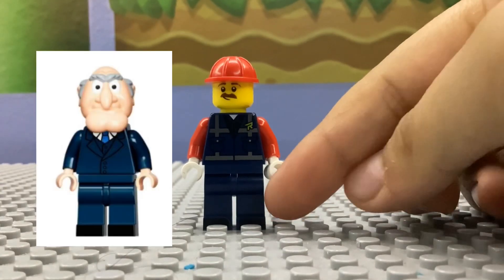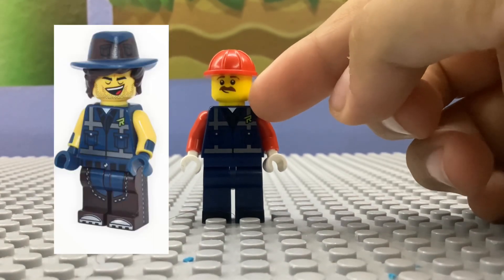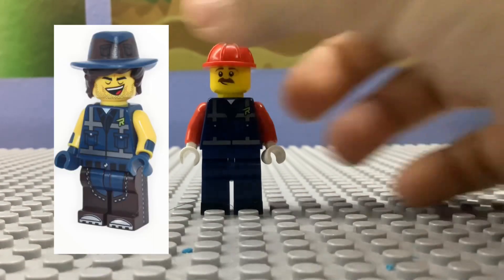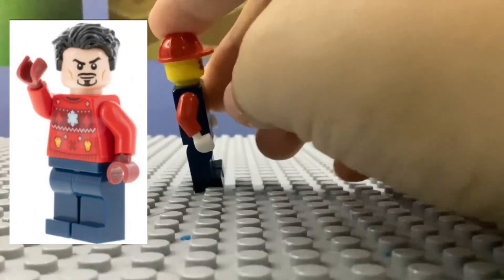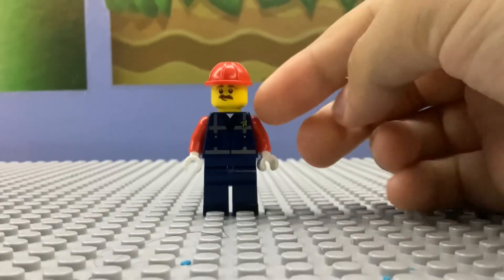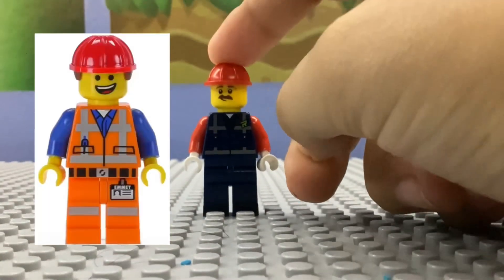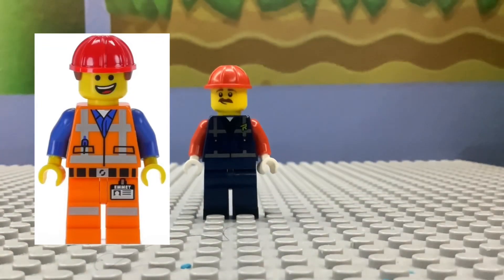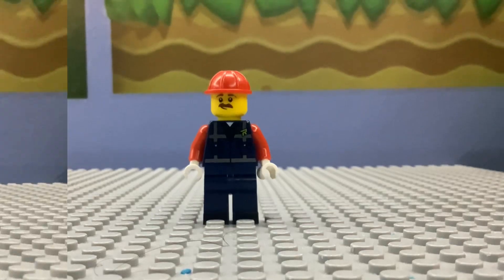How to build Mario from Super Mario Bros the Movie 🍄